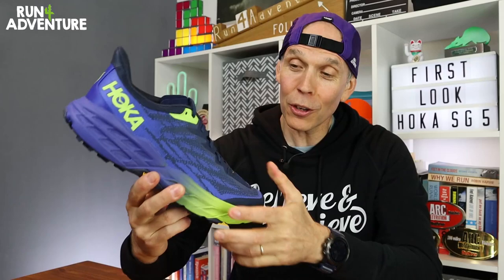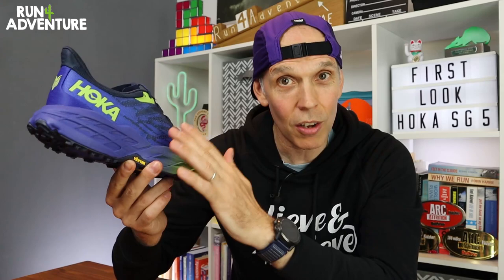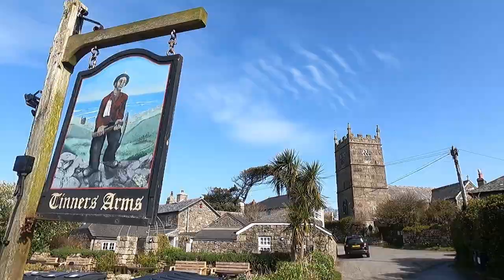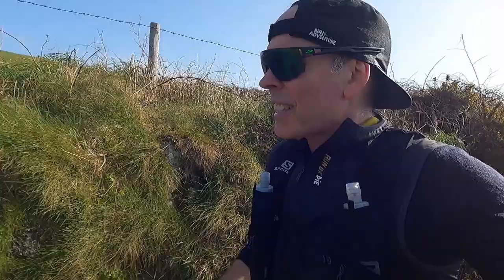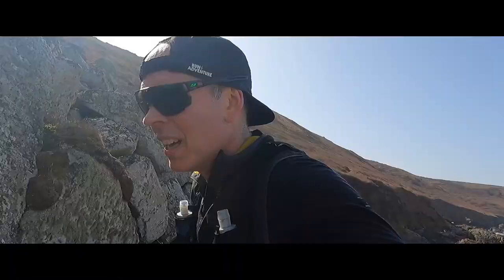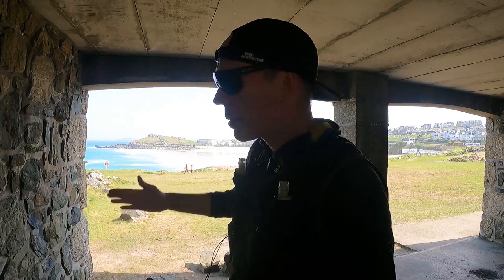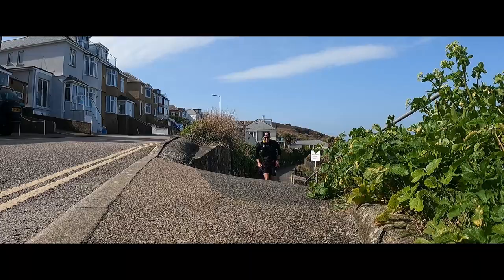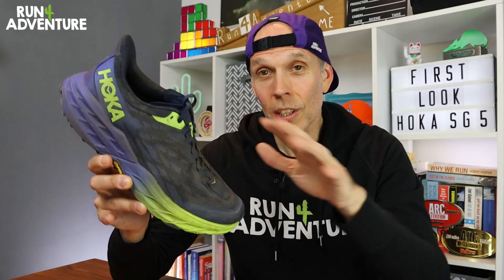HOKA SPEEDGOAT 5 First Run & First Impressions | Best Trail Running Shoes | Run4Adventure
Hoka Speedgoat 5 first impressions. All I can say is it's about time! It seems like we've been waiting for an update to the Speedgoat 4's for an eternity. I was a big fan of the 3's and I ran lots of training and race miles in that shoe. Unfortunately the same couldn't be said for the 4's, it didn't fit my foot shape right and I really didn't enjoy running in it. Finally the 5's have been released here in the UK and I've managed to get hold of a pair and I can't wait to give them a try out on the trails of Cornwall. I've got high hopes for the latest Speedgoat so fingers crossed I won't be disappointed!

Camera gear used by Run4Adventure:

CAMERAS

ACCESSORIES

AUDIO